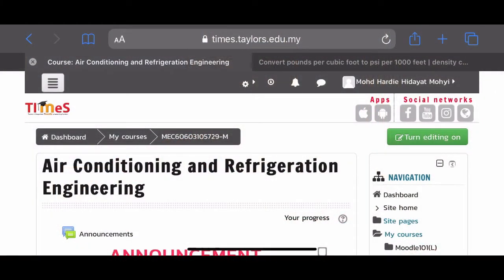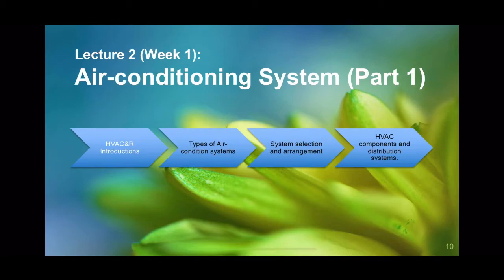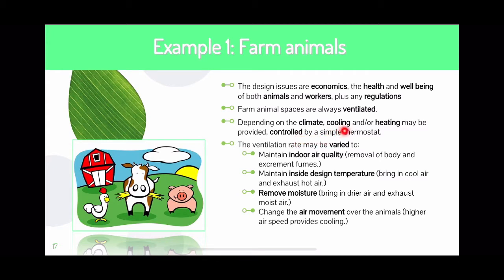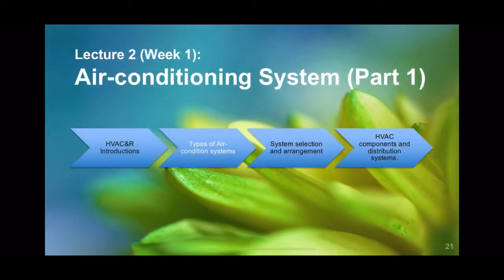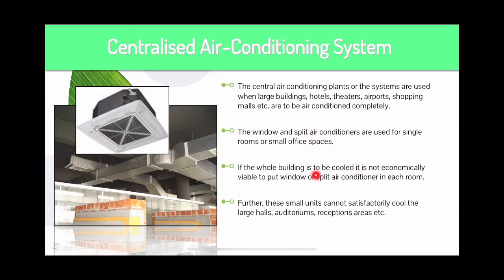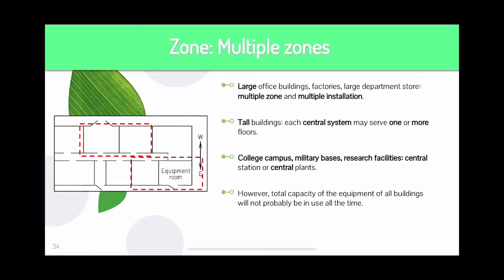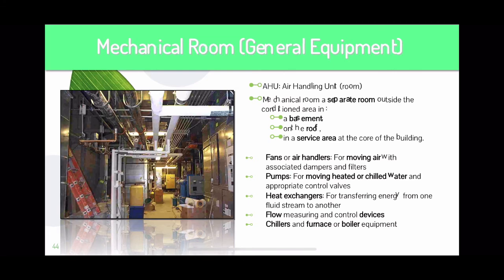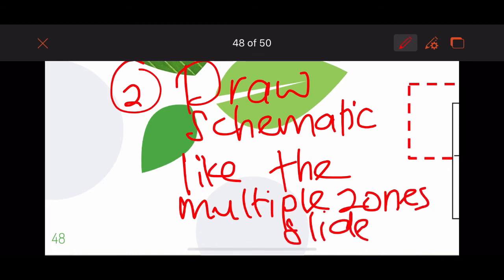HVAC MARCH 2020 Week 2 Lecture - Airconditioning System Part 1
This video is intended for Air-conditioning and Refrigeration Engineering for Taylor’s University